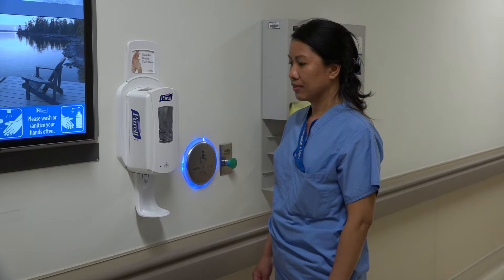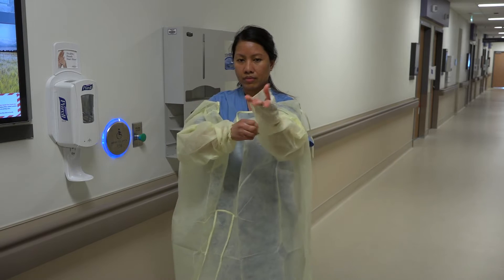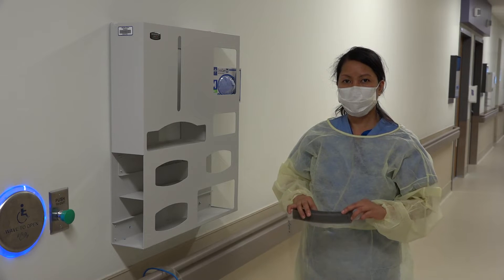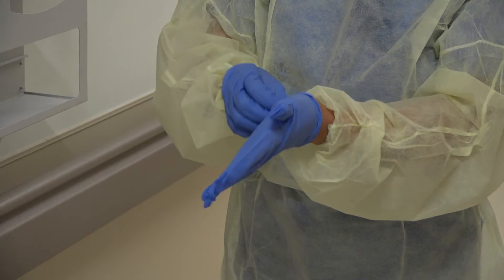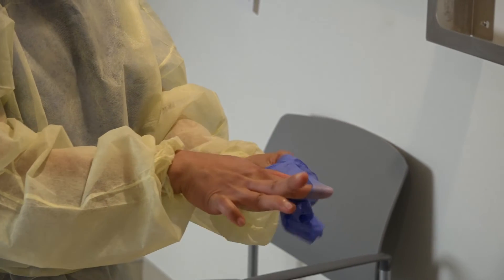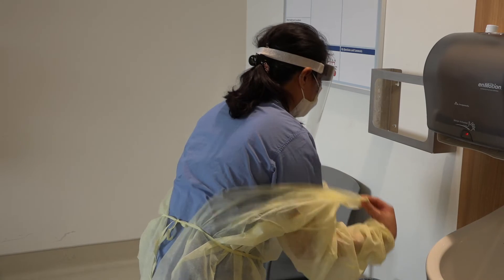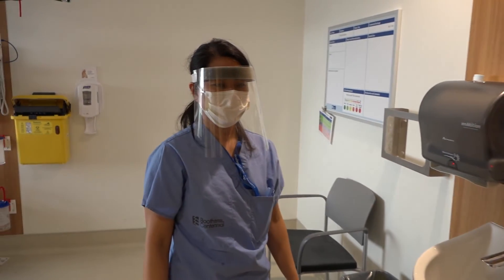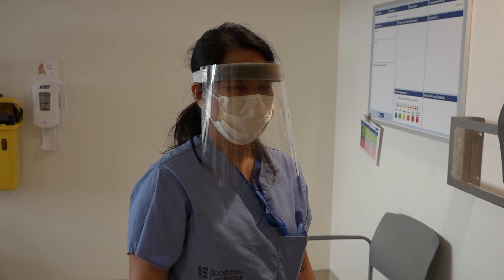Humber River Hospital Donning and Doffing for Regular Droplet Precautions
This video is a review of safe donning and doffing techniques for observing droplet precautions during the COVID-19 pandemic.